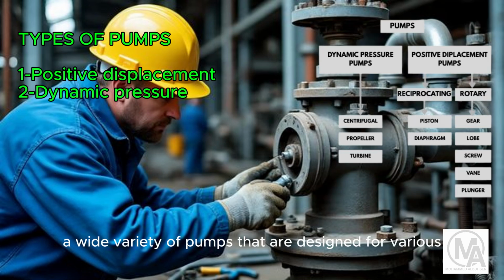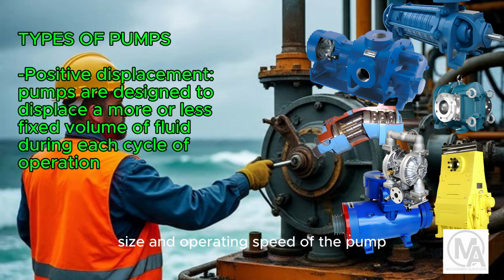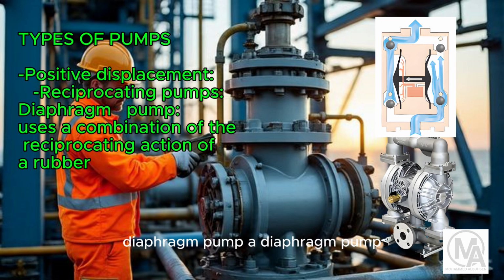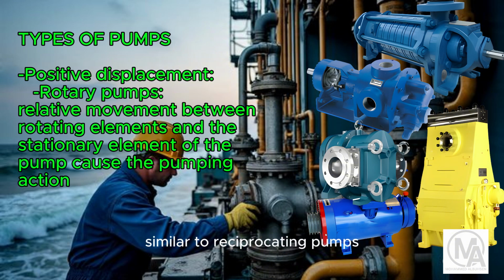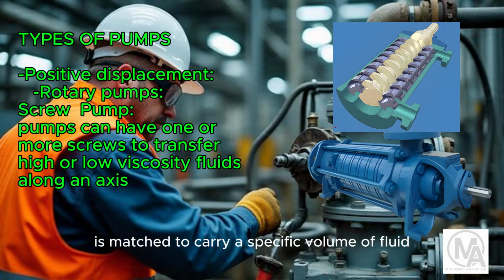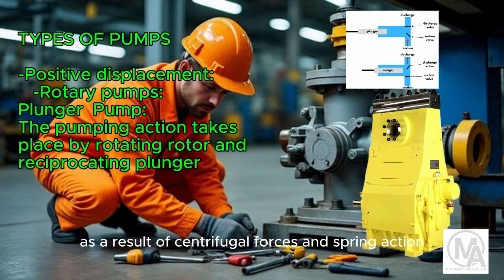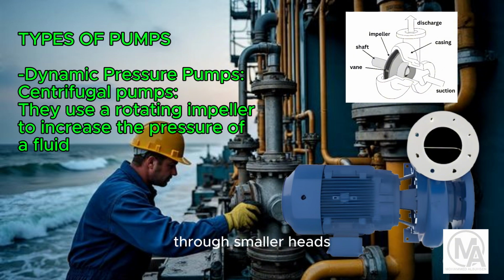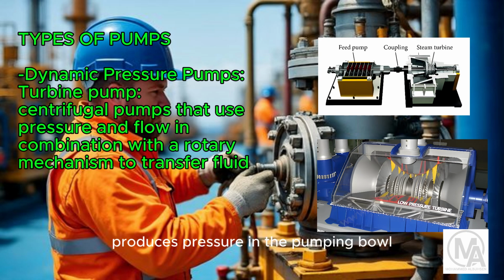Types of pumps in oil and gas industry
In this video, we explore the different types of pumps used in the oil and gas industry, their functions, and applications in various processes — from upstream production to refinery operations. You’ll learn about centrifugal pumps, positive displacement pumps, gear pumps, screw pumps, diaphragm pumps.

Whether you’re a mechanical engineer, maintenance technician, or oilfield operator, this video will help you understand how each pump type works and why it’s chosen for specific operations like crude transfer, chemical injection, or pipeline transport.